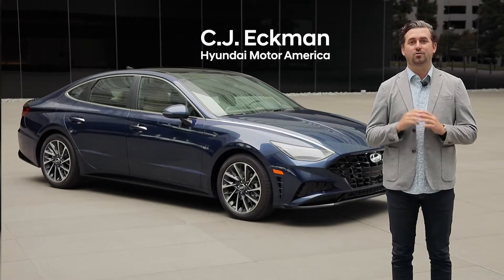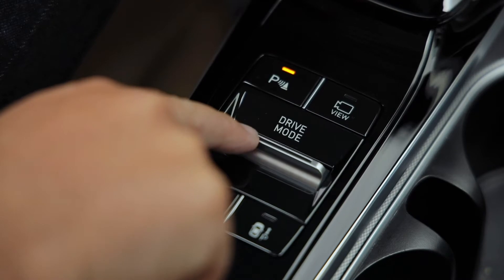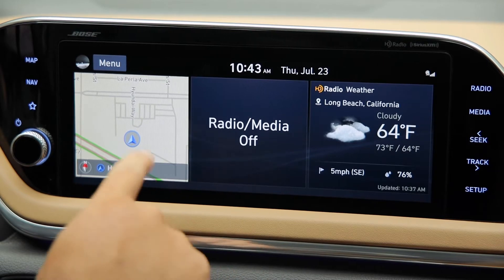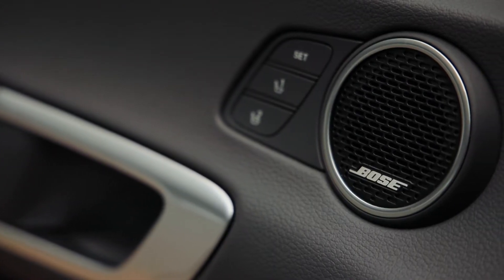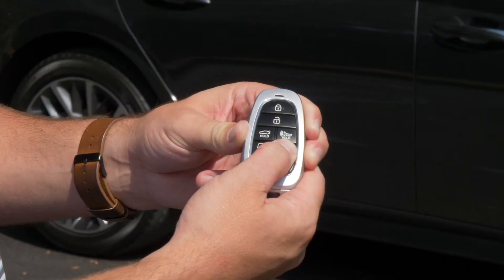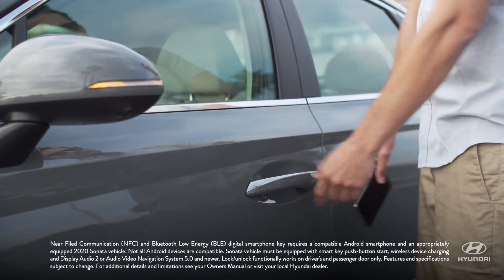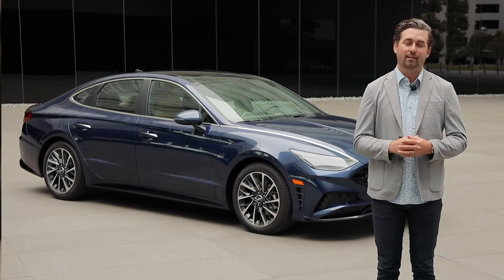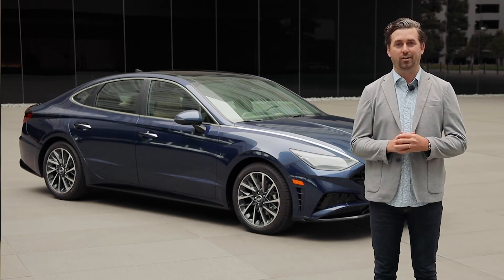Hyundai Acceptance Speech - 2020 Wards 10 Best UX Awards